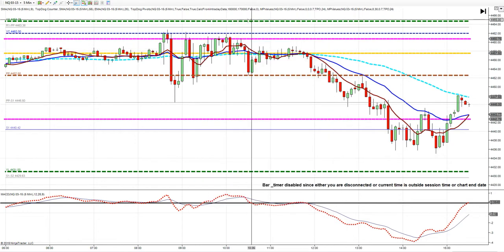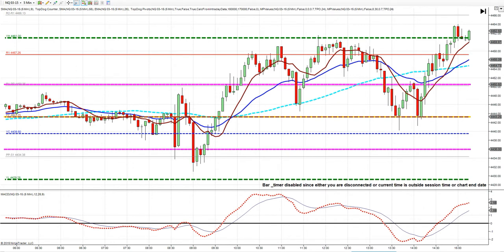FloorTrader numbers_ still working? Pt2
Time honored technique, identifying intraday levels of support and resistance. offering free educational material.